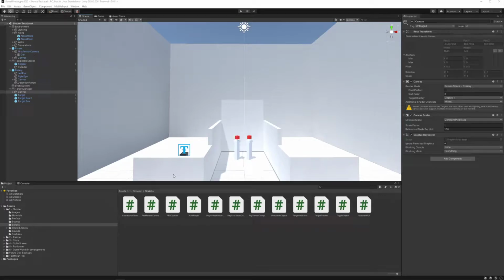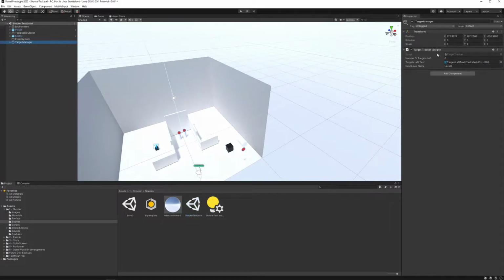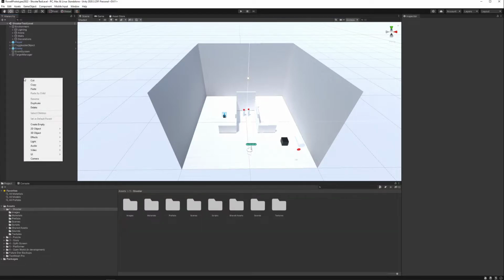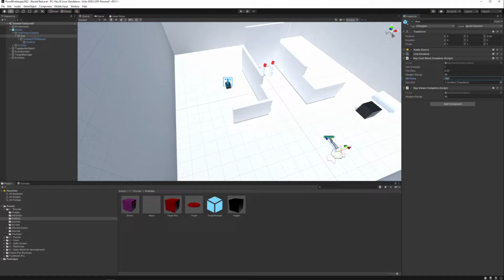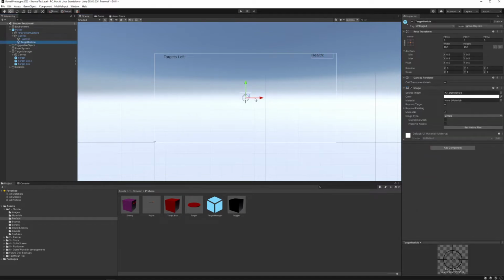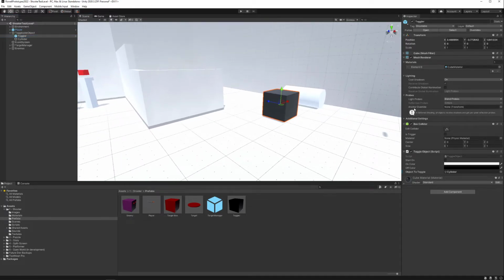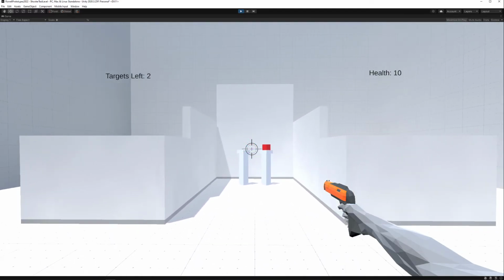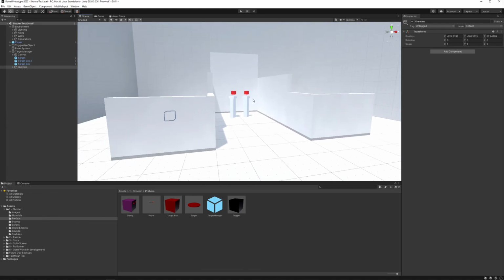3.1- First Person Shooter Prototype Overview